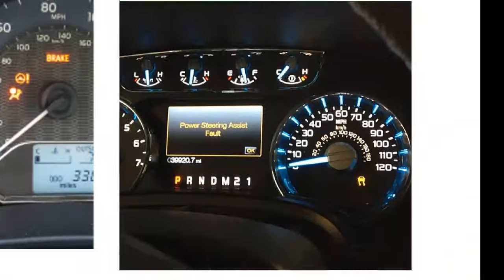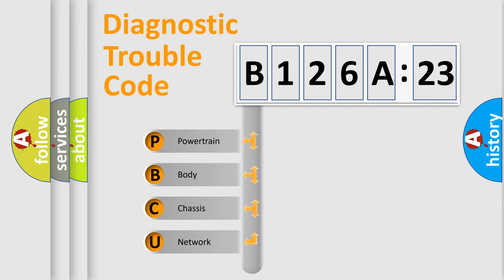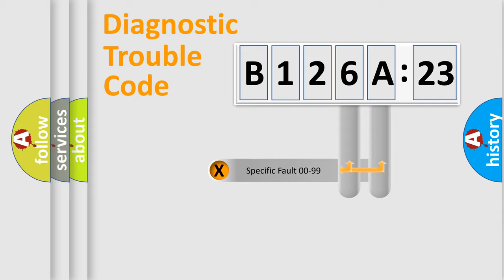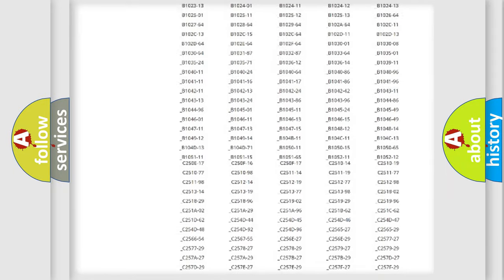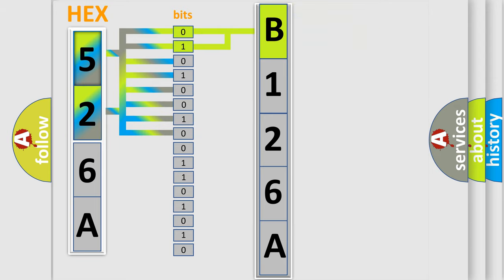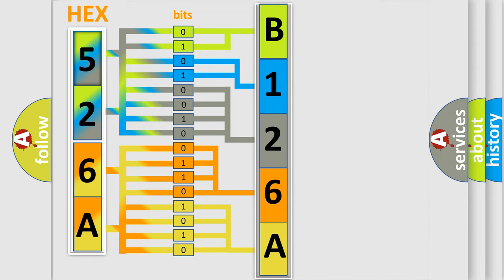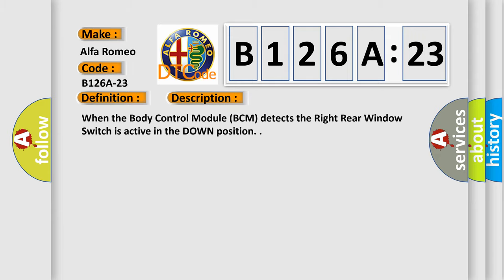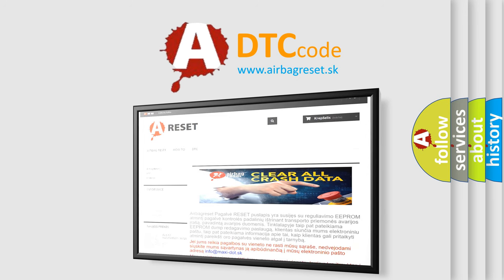DTC Alfa-Romeo B126A-23 Short Explanation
Contents:
0:21 Basic DTC analysis according to OBD2 protocol standard.
1:48 Insight into programming
2:58 A diagnostically understandable description of the Diagnostic Trouble Code
3:05 Basic error definition

Make:
Alfa Romeo
Code:
B126A-23
Definition:
Rear Left Window Lifter Switch Down Driver Side-Signal Stuck Low
Description:
When the Body Control Module (BCM) detects the Right Rear Window Switch is active in the DOWN position.